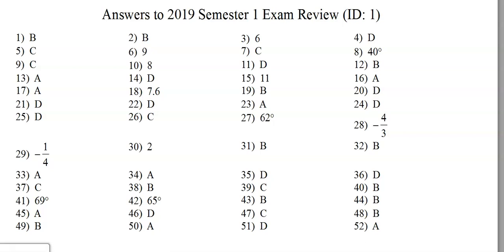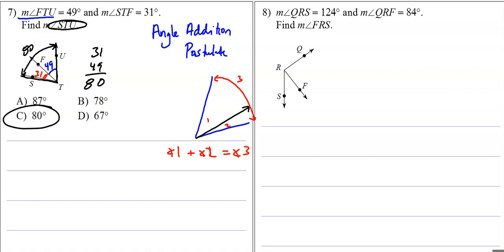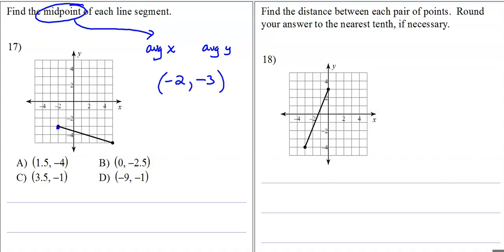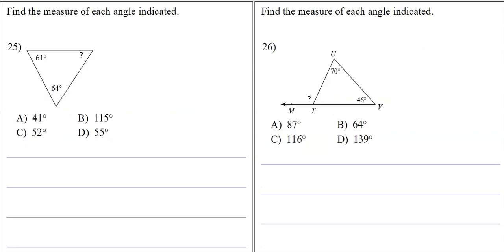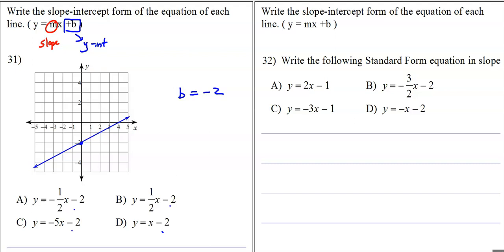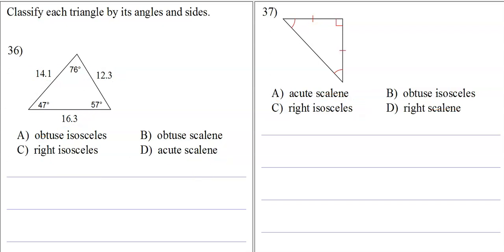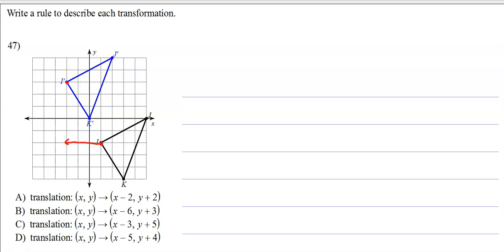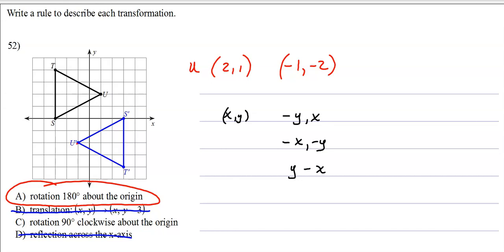2019 Semester 1 Exam Review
Review video for Semester 1 Exam covering foundations of geometry, perpendicular and parallel lines, triangle congruence, and transformations.  52 questions with multiple choice and free response.